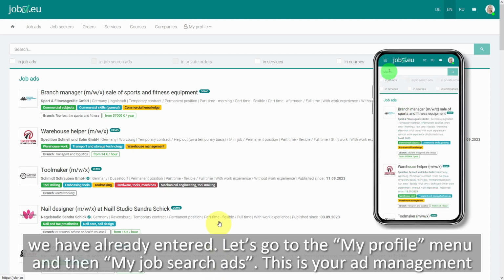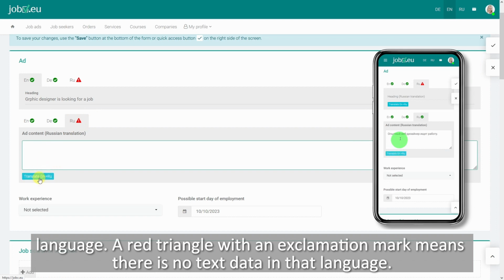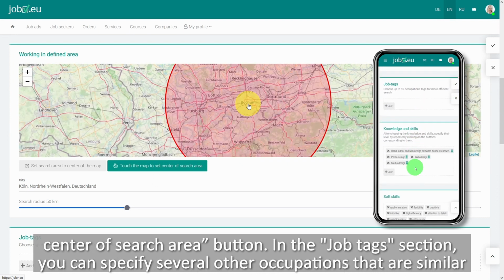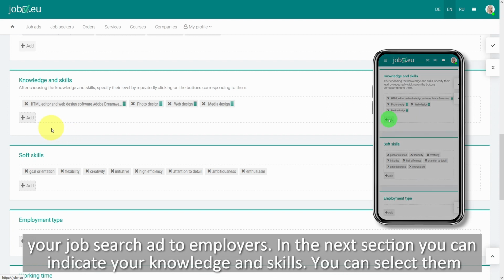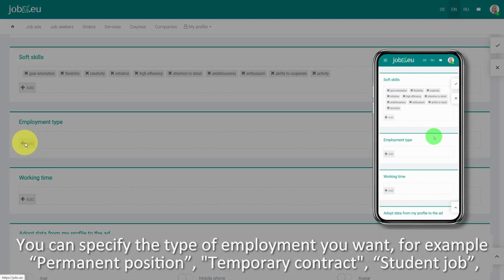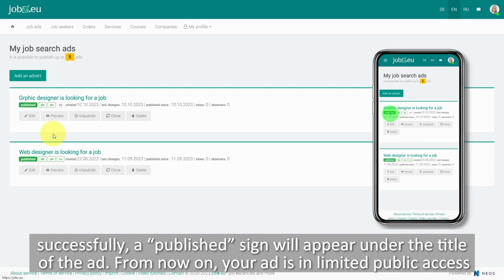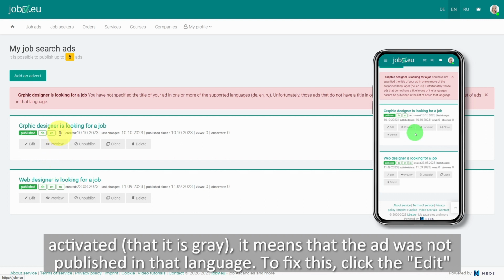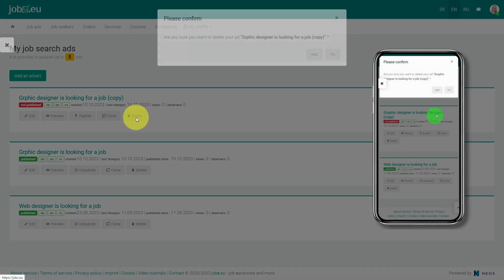3. JOBV.EU Creation of a job search ad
This video shows the process of creating a free job advertisement using the individual's user profile data that was already prepared when the profile was created. To compose an ad, ready-made text elements are additionally used, from which, like building blocks, the ad is created.

JOBV.EU service is a multilingual database of advertisements for offering and finding a job, advertising company services and courses, searching for a contractor, publishing private orders, as well as resumes of applicants, with the ability to automatically generate a PDF-resume file. The service provides the ability to automatically notify the user about new published ads that match predefined search criteria. The JOBV.EU service provides all services for private individuals free of charge.